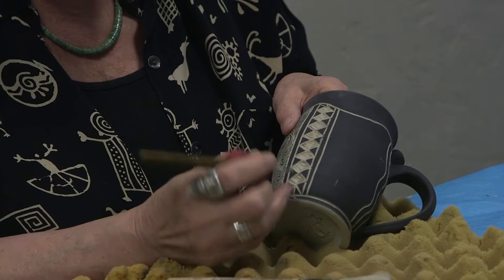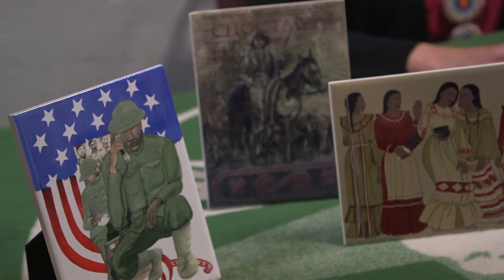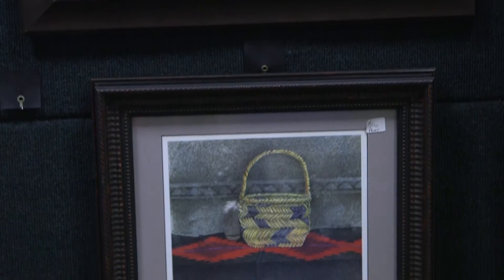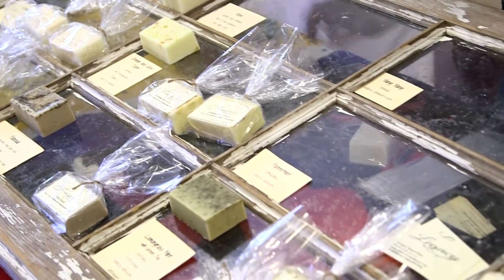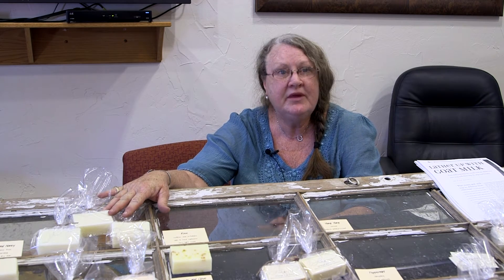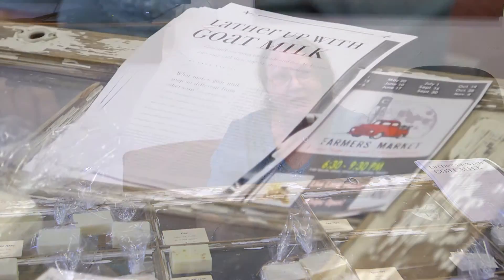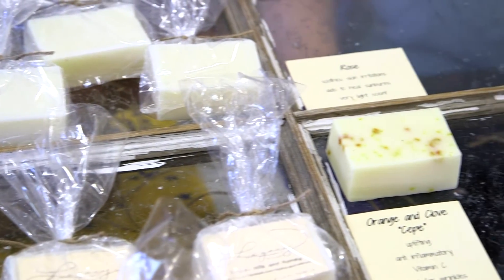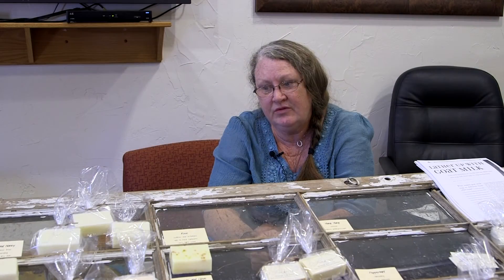Heritage Monday April 2016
The Choctaw Nation of Oklahoma celebrates Heritage Monday on the first Monday of every month.
Enjoy this highlight of the Heritage Monday in April 2016.

Credits
Director: Whitney Lautner
Editor: Whitney Lautner
Audio Technician: Joseph Jefferson